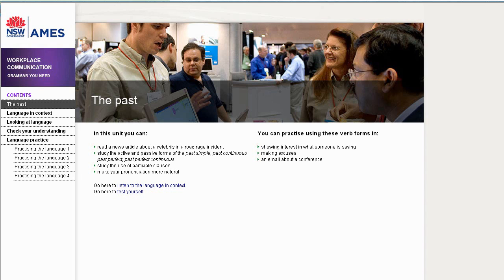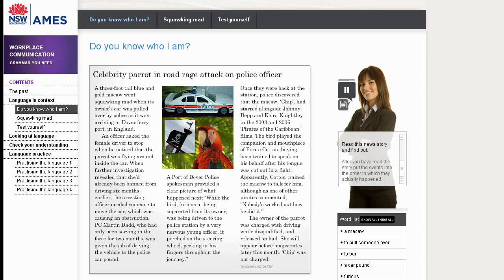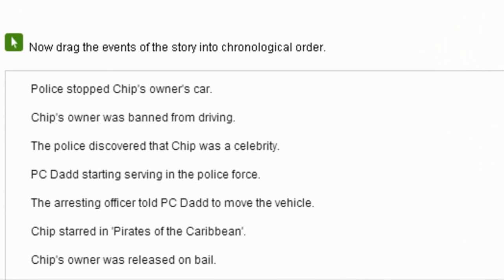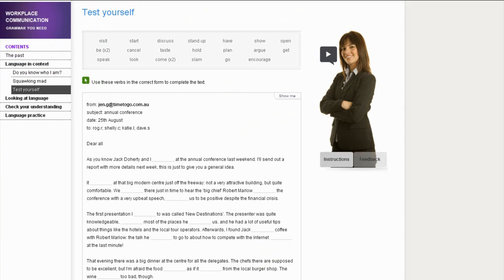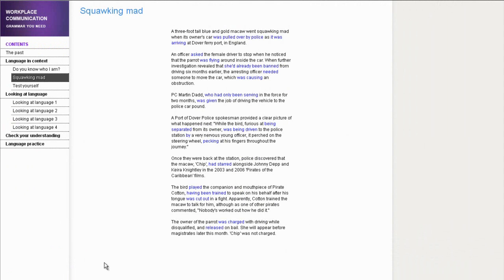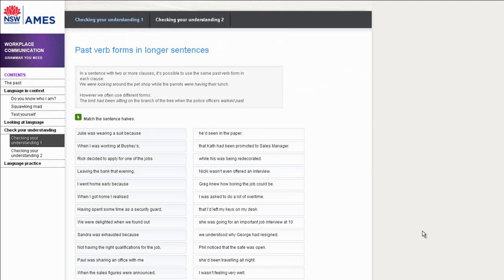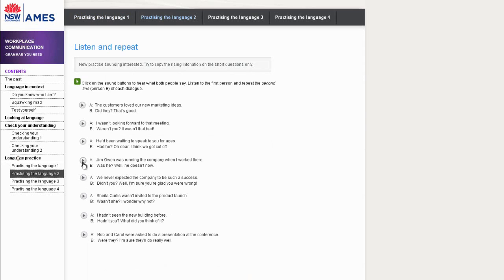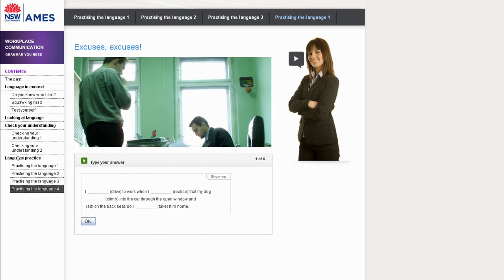Workplace Communication Skills: Grammar You Need - demonstration